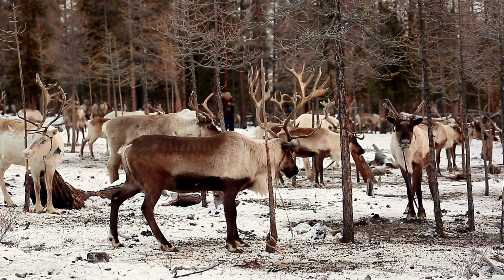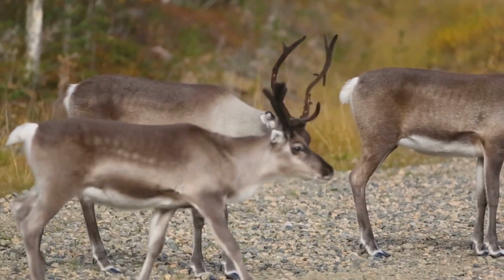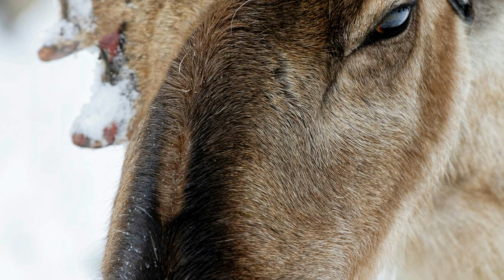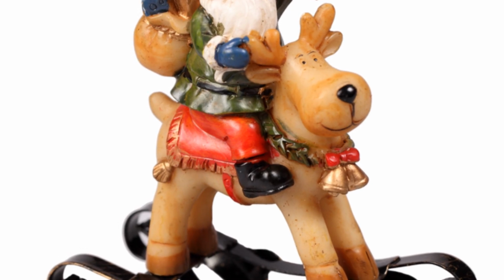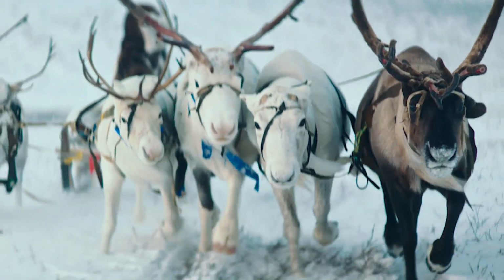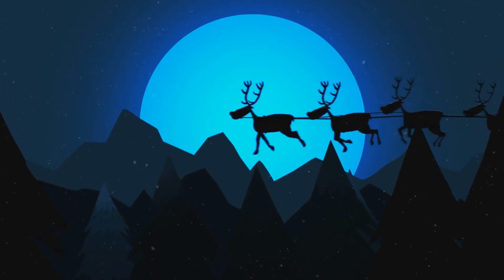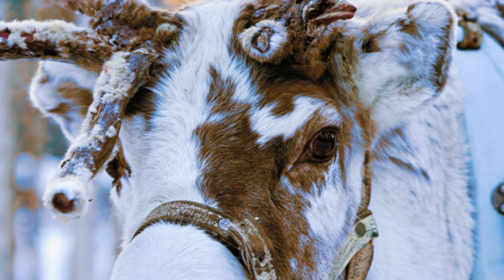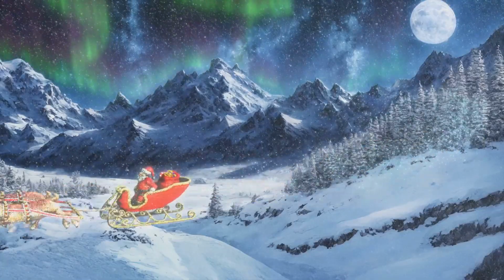The Magic of Christmas Begins: A Reindeer Adventure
Step into a winter wonderland with *The Magic of Christmas Begins: A Reindeer Adventure!* 🎄❄️ In this enchanting video, we embark on a heartwarming journey to explore the incredible world of reindeer—the real stars of the holiday season! From their fascinating adaptations to cold climates to their special roles in Santa's magical sleigh, we uncover fun facts and stories that will captivate both young and old.

Grab a cozy drink and let the festive spirit warm your heart as we delve into reindeer behavior, diets, and even their connection to Christmas lore! Join us for an unforgettable adventure filled with wonder, science, and holiday magic!